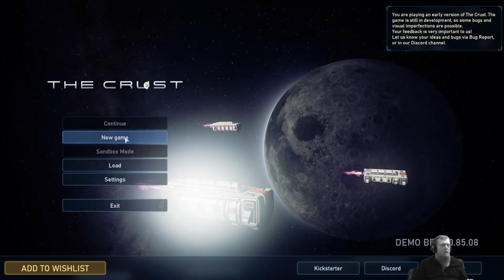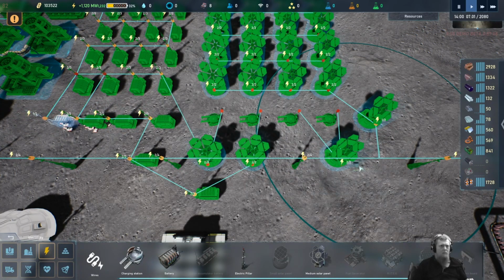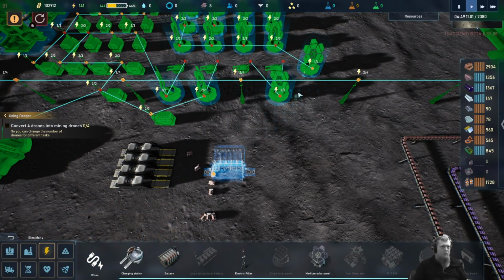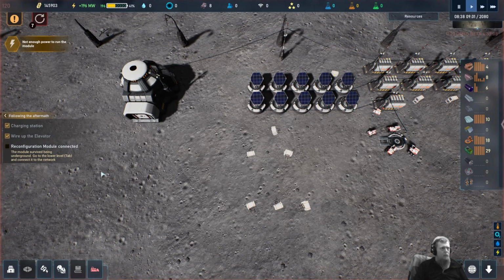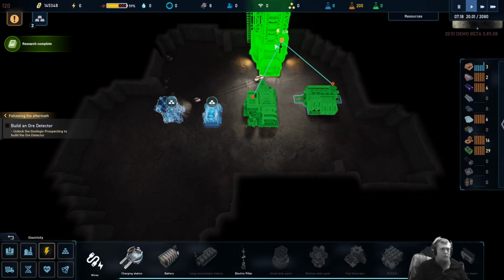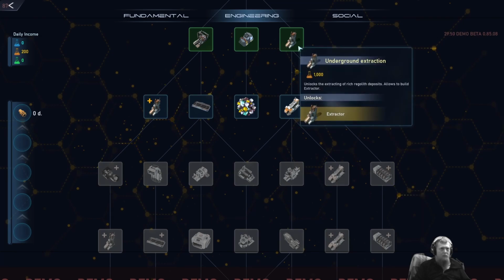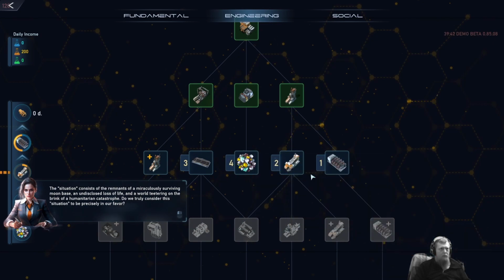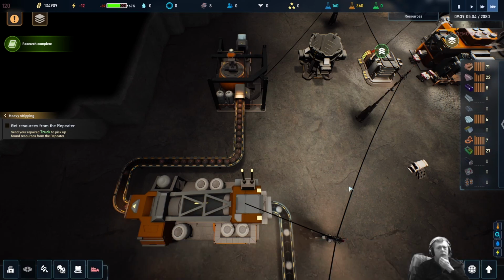A first look at The Crust (Steam Next Fest) on the PC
These are the VODs for my Twitch Channel

This one is a Factorio-like experience based on the moon which suddenly has an explosion, so you must rebuild your mining operation.

The Crust is due to release in early 2024, and so far it looks quite promising.

Kit being used:
32GB G.SKILL Trident Z5 NEO RGB DDR5 6000
ASUS X670E ROG Crrosshair Hero